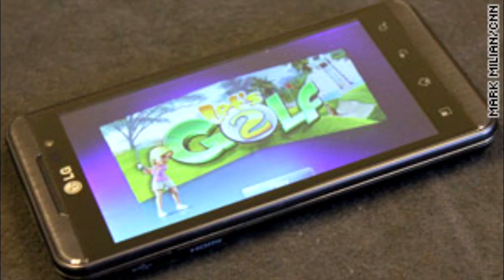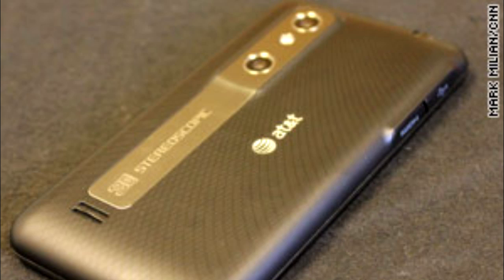3D Phones Review! (LG Thrill 4G vs HTC EVO 3D)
Smart Phones are getting more advanced now moving to even being 3D.

The main 2 phones on the market right now that fall under this category are the
LG Thrill 4G
HTC Evo 3D

Both Have Pros and Cons..